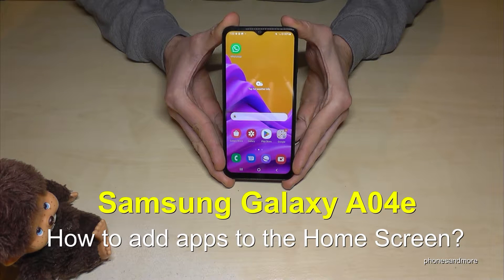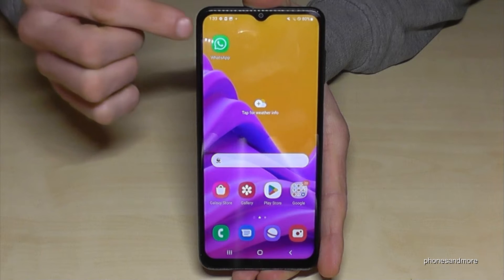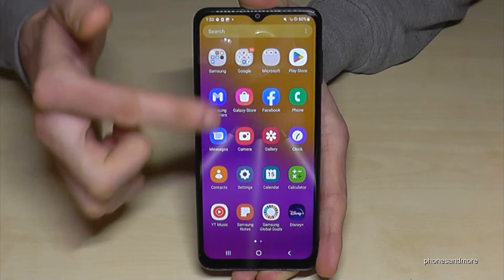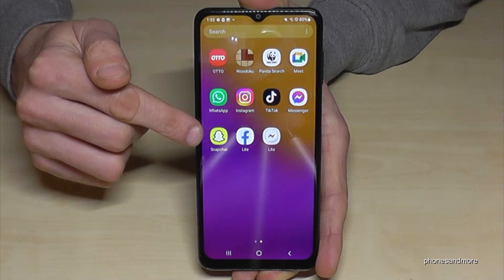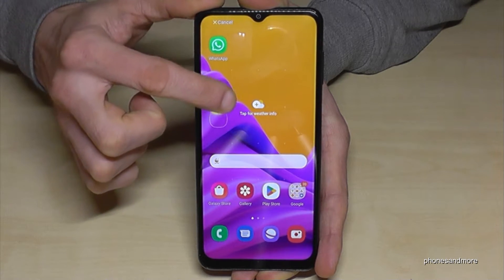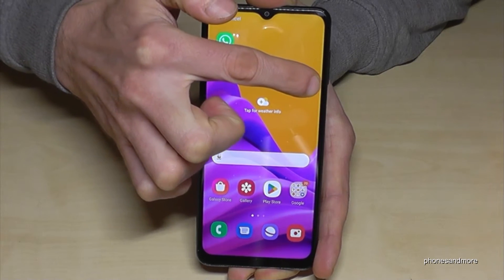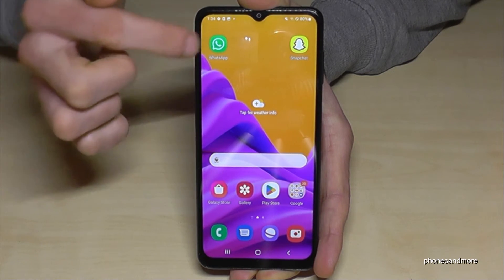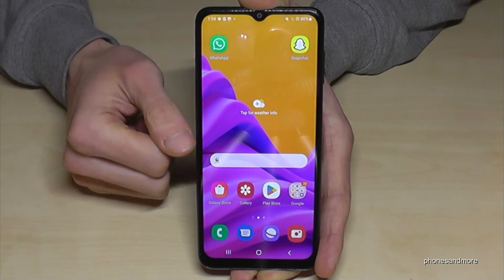Samsung Galaxy A04e: How to add an app to the Home screen?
With this video, I want to show you, how you can add some apps to the Home Screen (Desktop) with the Samsung Galaxy A04e.